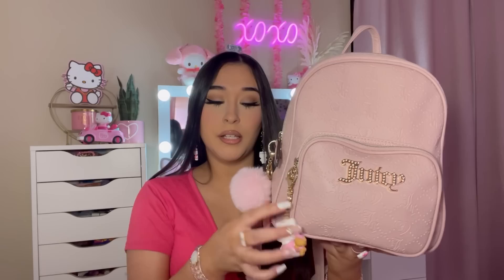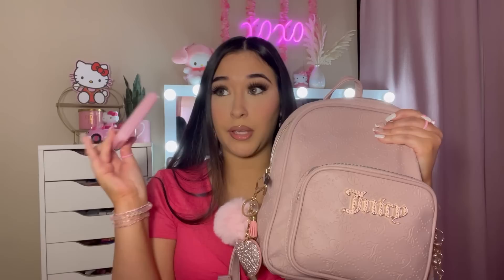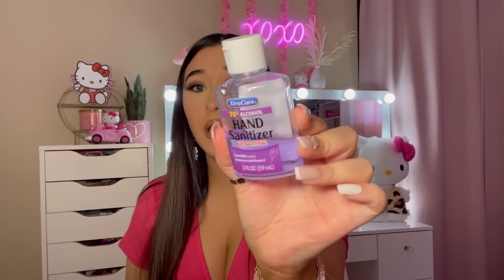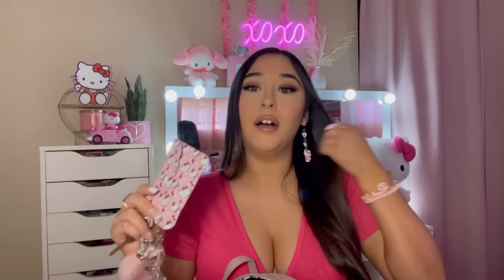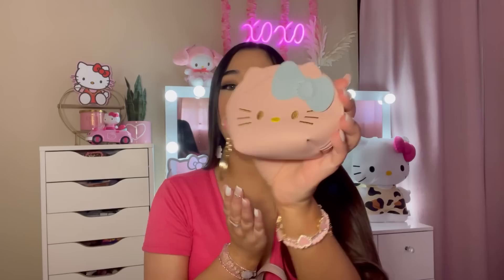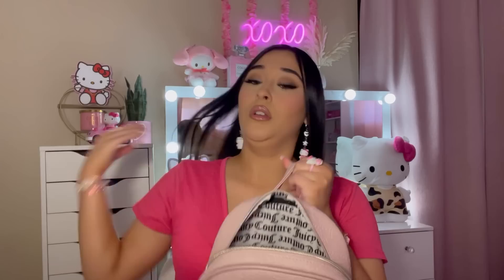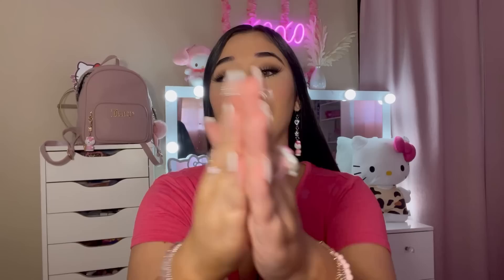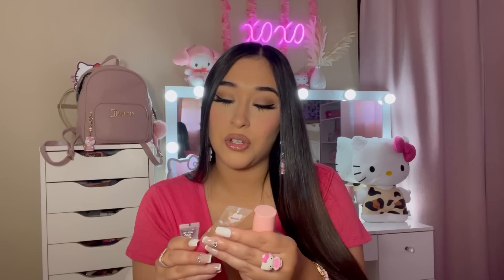WHAT’S IN MY BACKPACK 2023 | (juicy couture backpack)